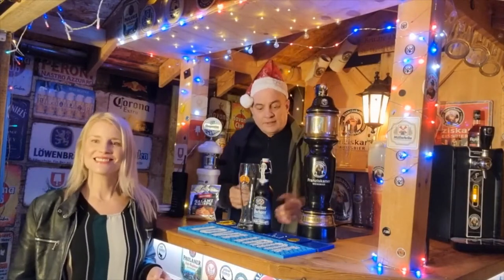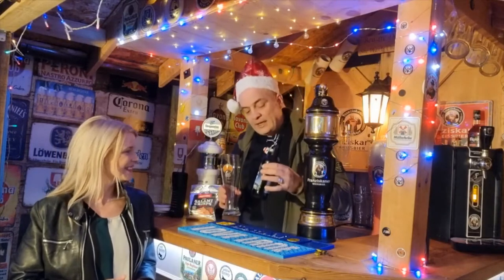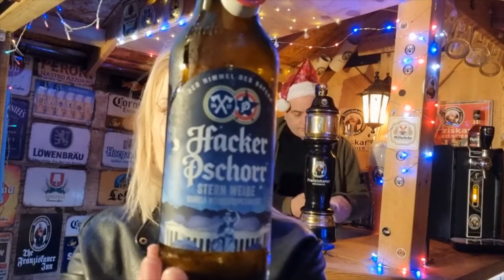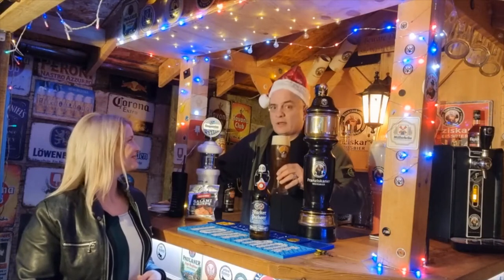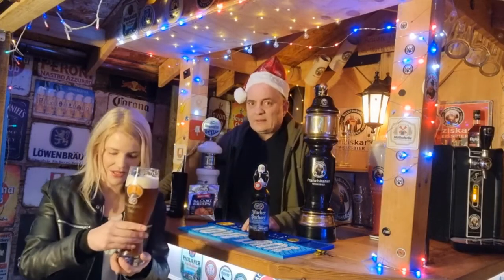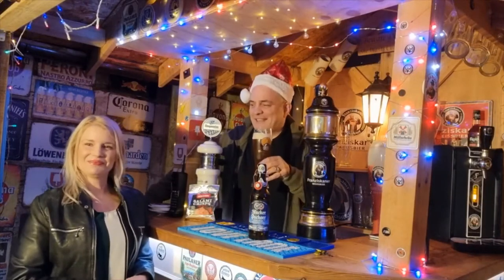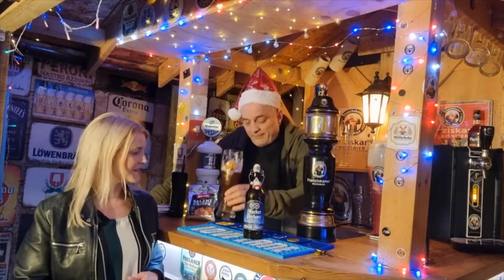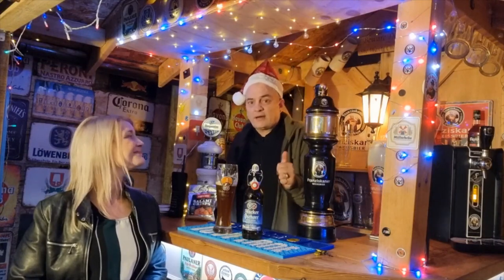Hacker Pschorr Sternweisse 5.5% ABV £2.99 500ml Bottle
Hacker Pschorr is one of the big six Munich breweries and was founded in 1417 by monks before ending up in the hands of the Hacker Family. It wasn’t until 1793 when Joseph Pschorr married into the family that the brewery was put on the map. His two sons would go on to divide the brewery, taking over the two separate Hacker and Pschorr wings, which would prosper under their guidance. However, the Second World War led to the Pschorr brewery being bombed, and Hacker then allowed Pschorr to brew at their brewery twice a week until the damage was repaired. Blood proved thicker than water and in 1972 the two breweries joined forces once again. Today the brewery is part of the Paulaner brand but still operates independently.
Hacker-Pschorr’s Sternwisse means White Star and appears a copper-amber in colour and is the newest star in Bavaria’s sky. This lightly carbonated wheat beers expertly combines dark malts with light fruit flavours to create a well balanced wheat beer. It contains all natural ingredients, as it adheres to the German Purity Laws and it is also unfiltered. At 5.5% it is complex without being too intense and has a delicate flavour with the malts giving flavours of caramel, almonds and marzipan as well as a hint of coriander. The aroma is that of delicate fruits and bubble gum, with soft fruits heading into the flavour followed by smoked ham and bacon. It pairs particularly well with hearty dishes.